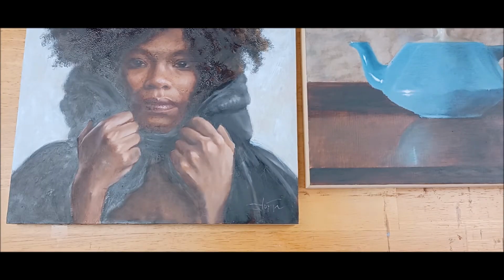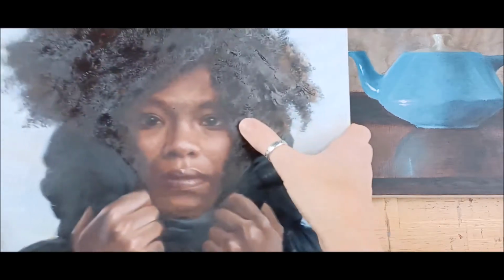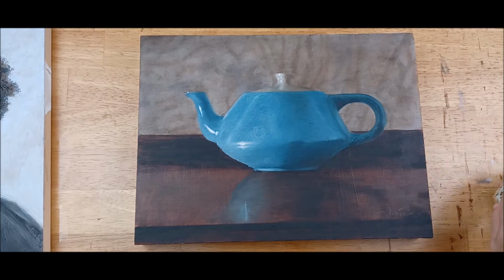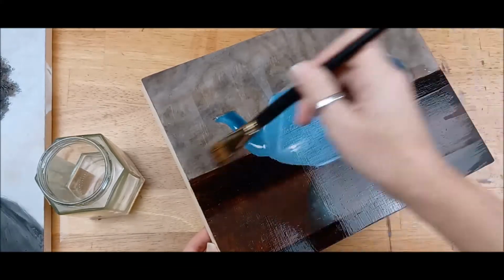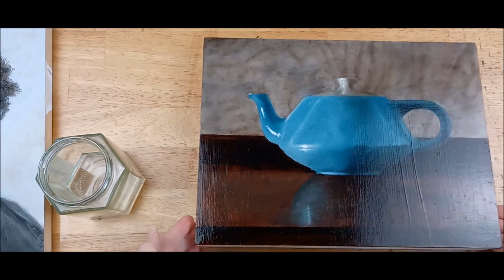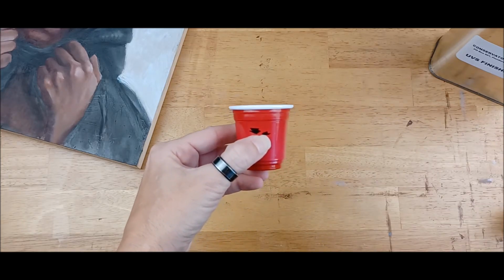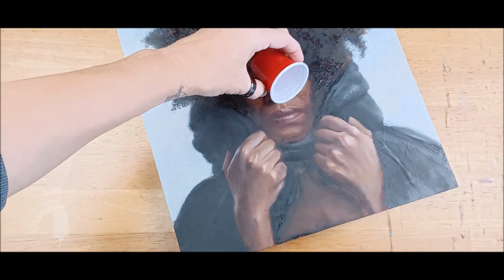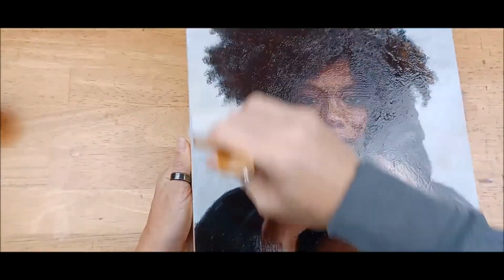Varnish Comparison - GamVar vs Conservators UVS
Welcome to a new series of oil painting and drawing demonstrations, available each Wednesday and Friday! This is a comparison of GamVar and varnish with Conservator's UVS.

This video shows varnishing process, as well as discussing the pros and cons of each product.

Here is the Material Data Safety Sheet related to how to tell is a painting is cured enough to varnish

GamVar is available from many retailers.

I have received no compensation from any manufacturer or retailer. These are my opinions.